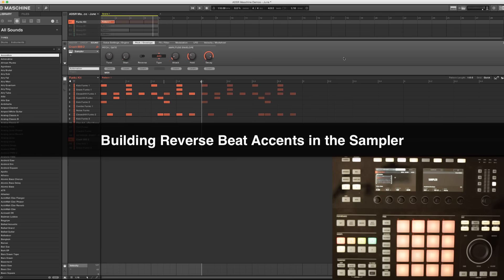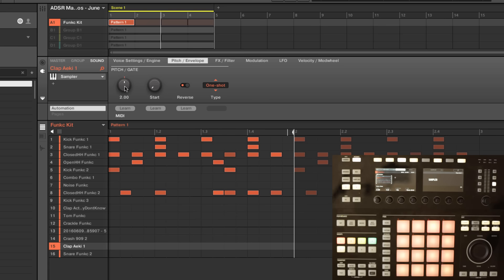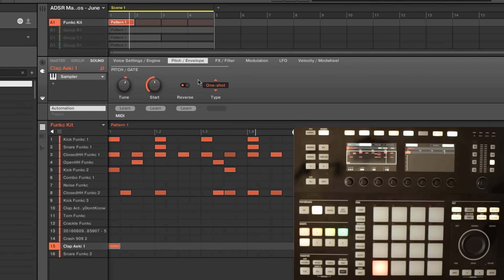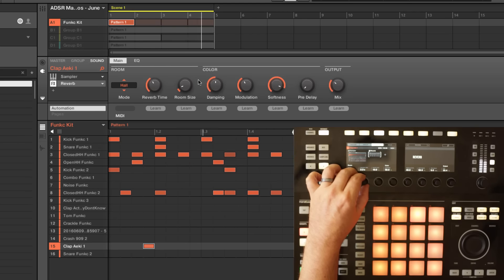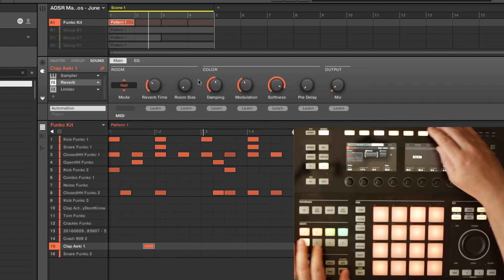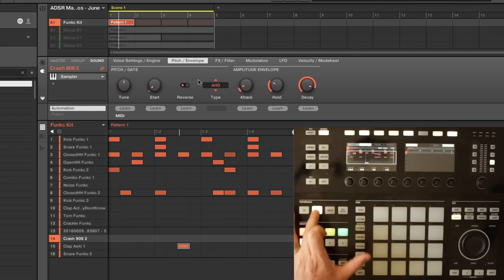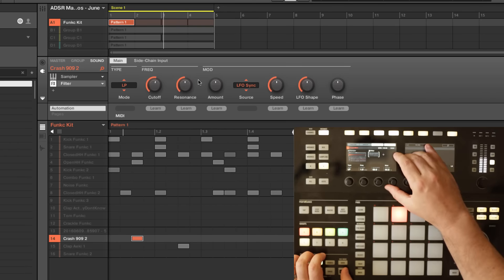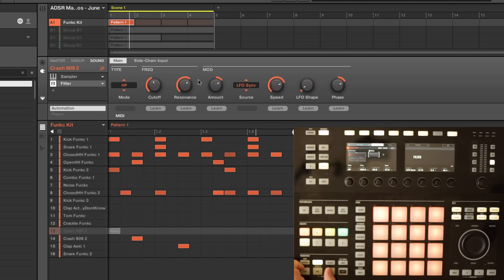Reverse Beat Accents - Maschine Tutorial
Reversed sounds can go a long way towards adding energy and motion to your beat.

In this tutorial, you'll learn how to reverse several sounds using the Maschine Sampler, and adjust the pitch and start time to match the beat of your track.

In addition, this tutorial covers additional signal processing to polish your reversed sounds, including EQ, Limiting and Phasing, as well as using a synced LFO to add character in time with the beat.